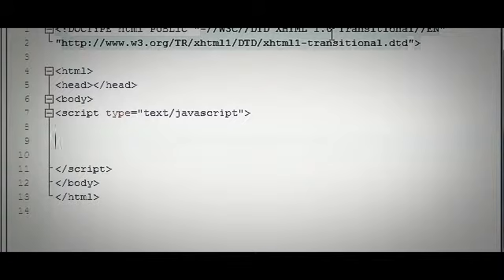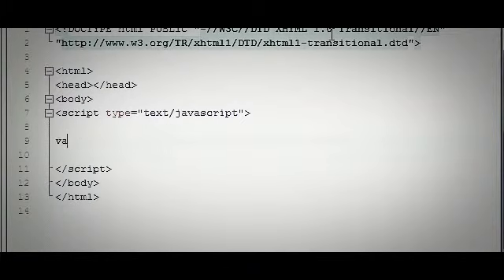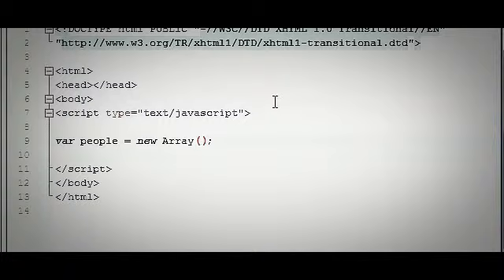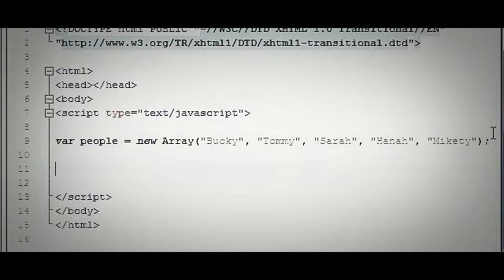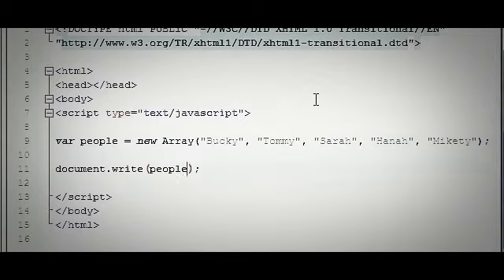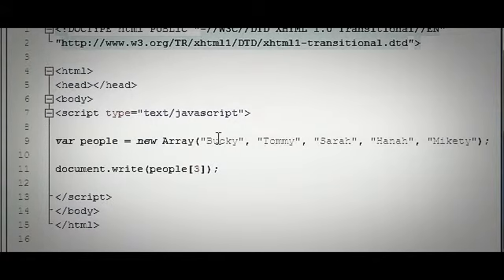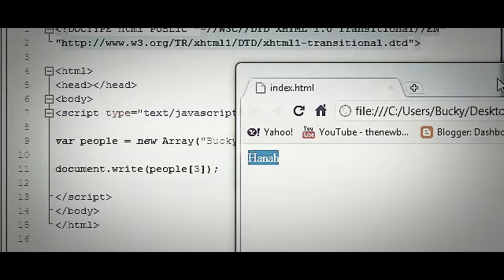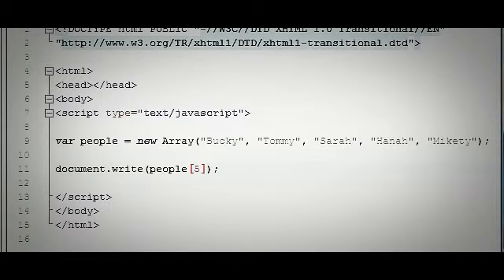Beginner JavaScript Tutorial 28 Arrays